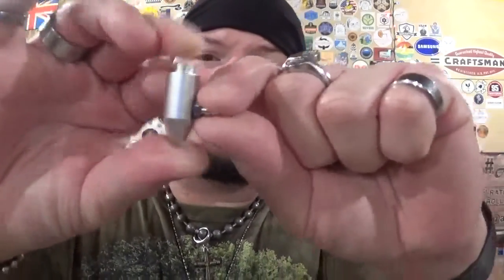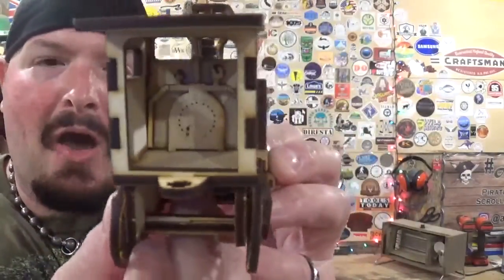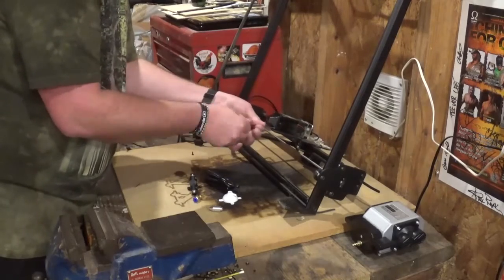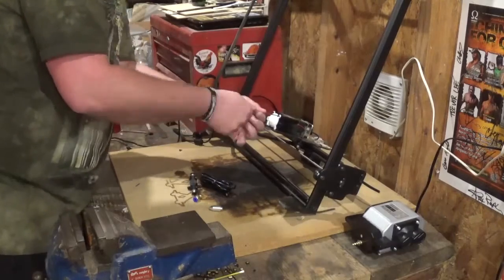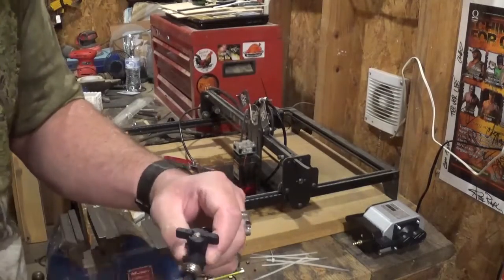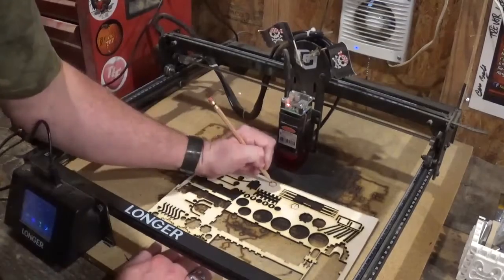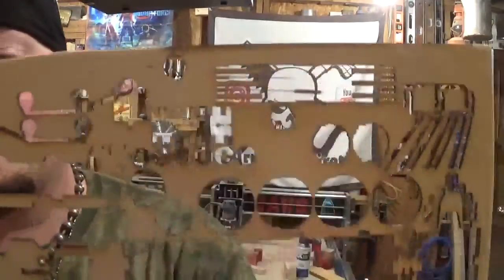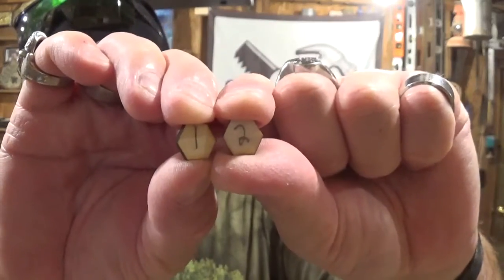Adding Air Assist To My Longer Ray5 Laser Engraver 5 Watt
Hey Everyone! Un this video we add an Air Assist kit to mu Longer Ray5 5 Watt Laser Engraver/Cutter! This is a big upgrade to my diode laser! Hope you all like the video!

God Bless !

Link To Longer Products;

Mailing Address;

Artisan Pirate
1015 Dixie Street